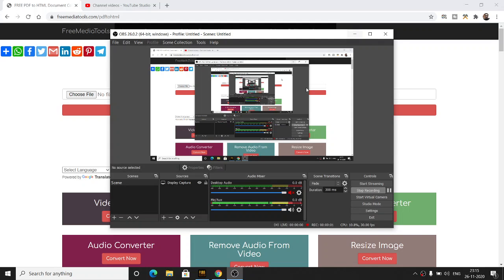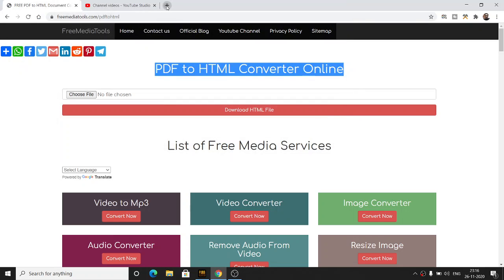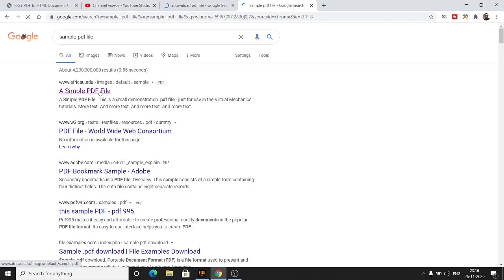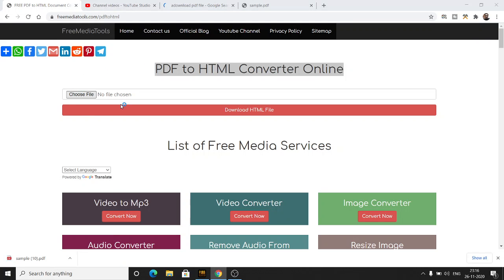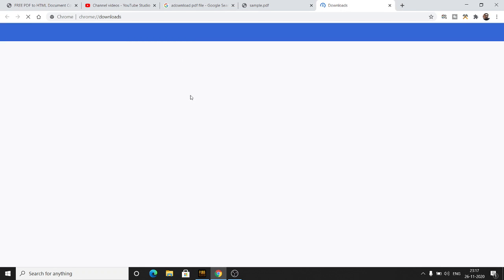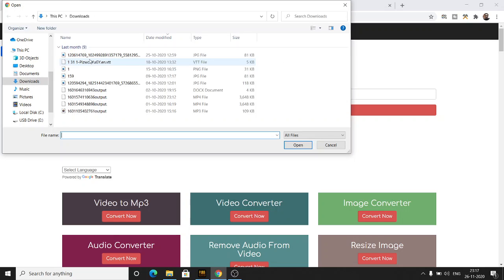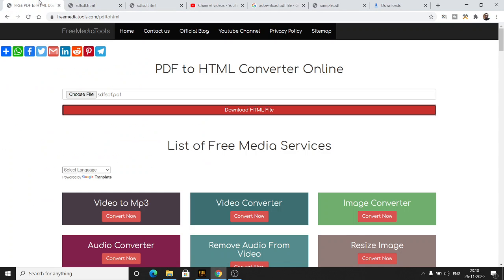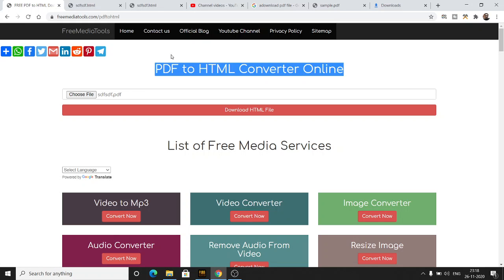Node.js Express PDF to HTML Files Converter Web Application Online in Javascript 2020